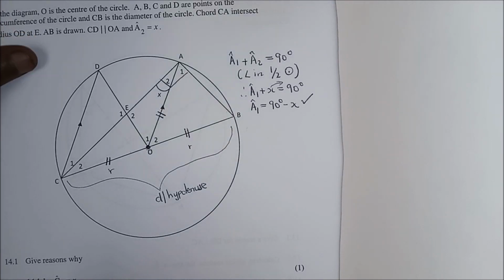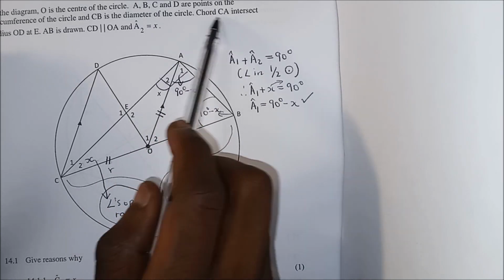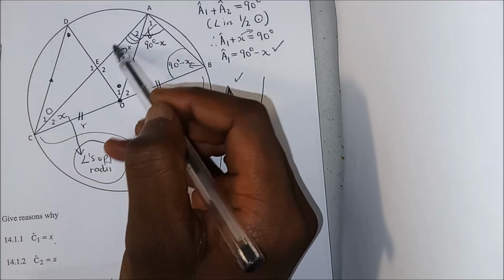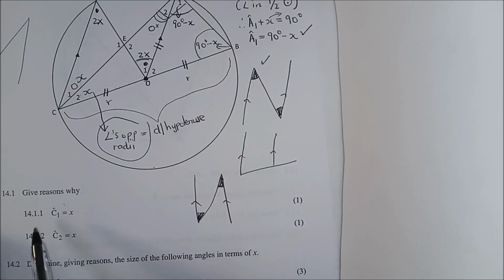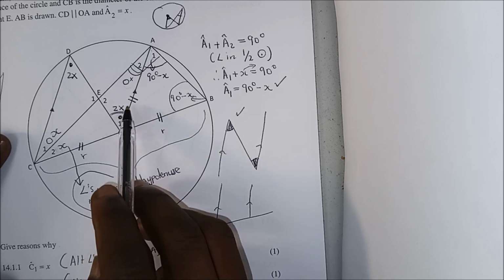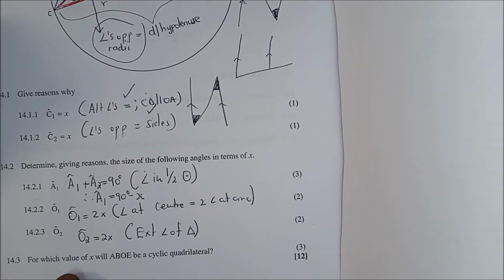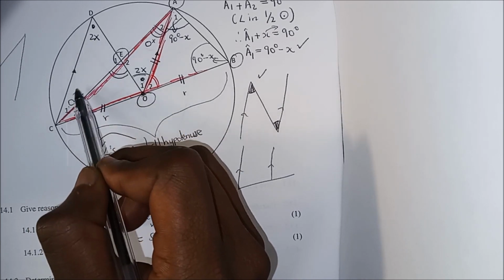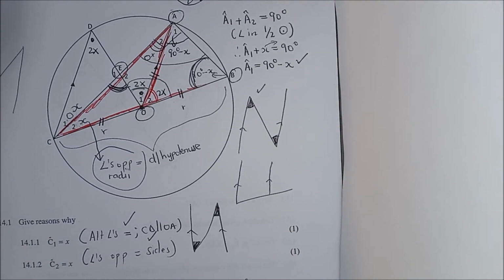How to solve Euclidean Geometry Problems pt2